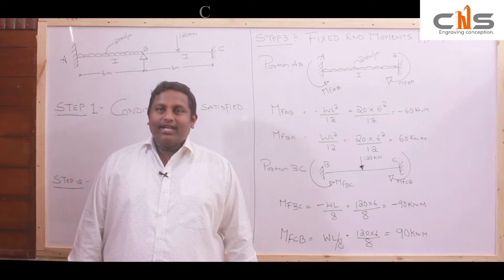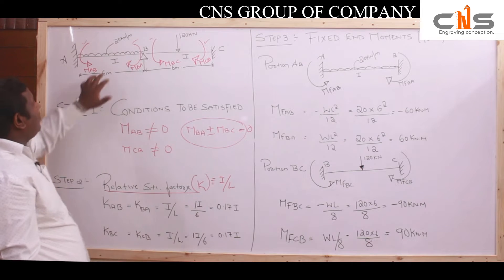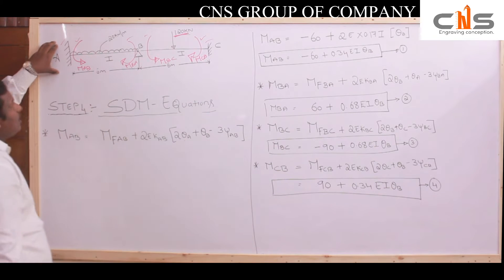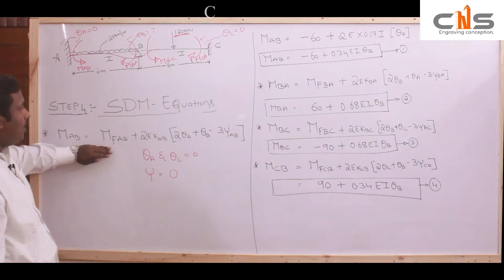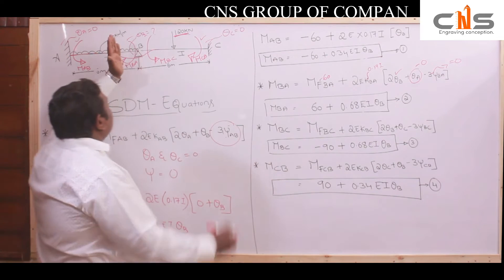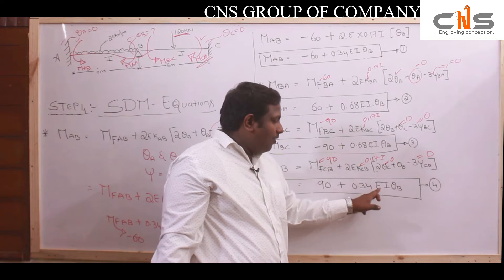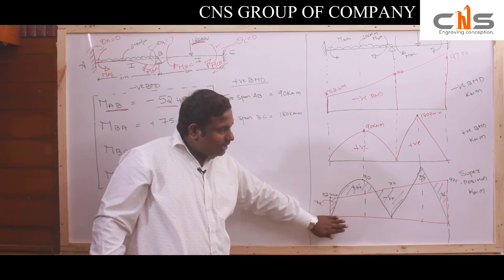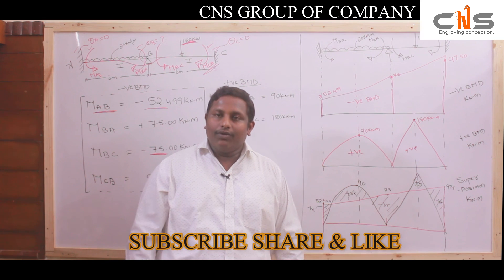AIS PART 4 | Civil Coaching Class | CNS Group of Company